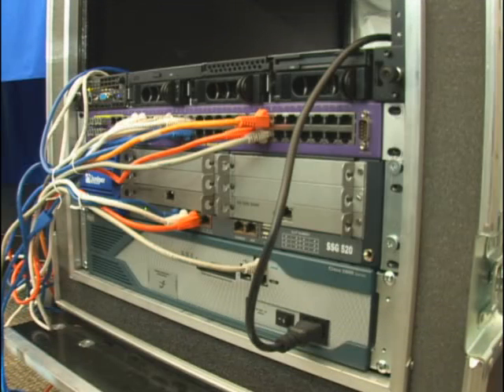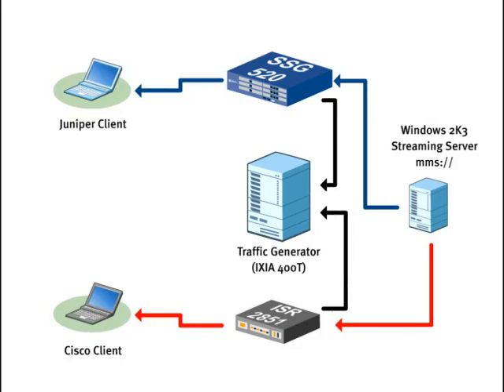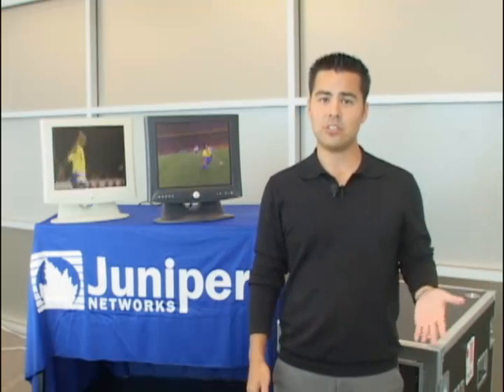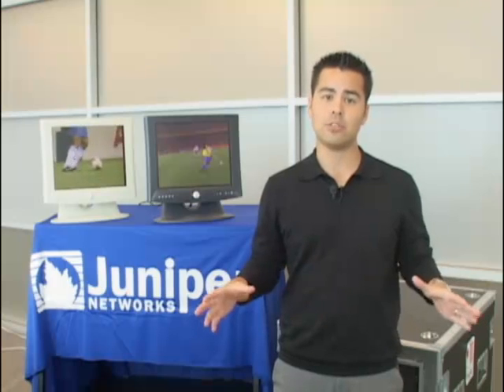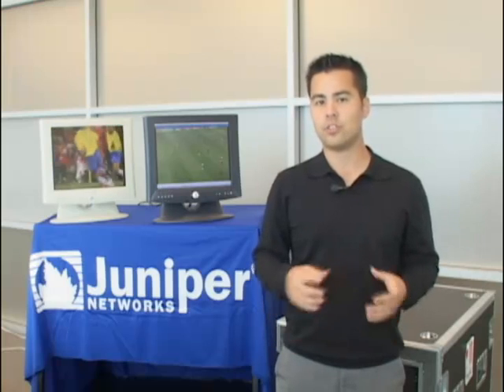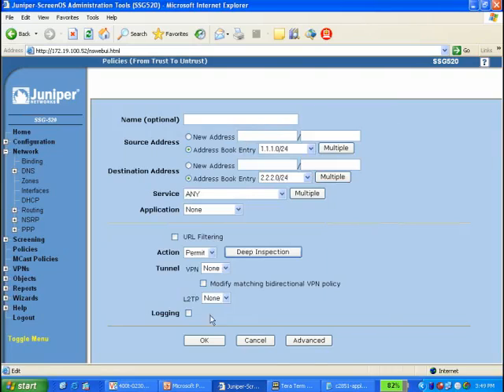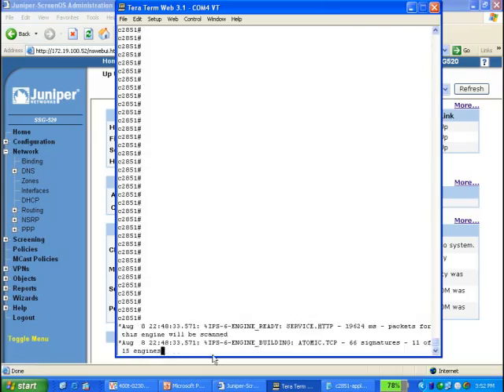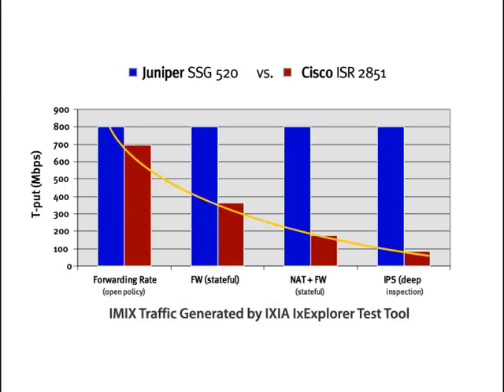Juniper SSG 520 vs Cisco ISR 2851